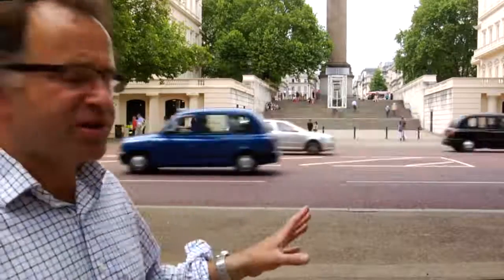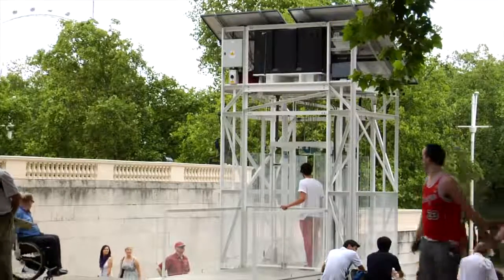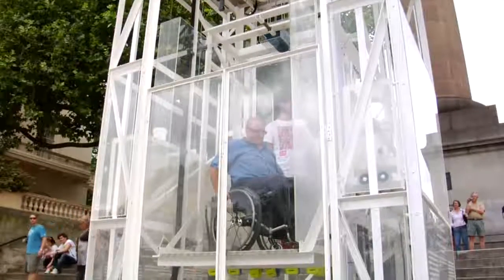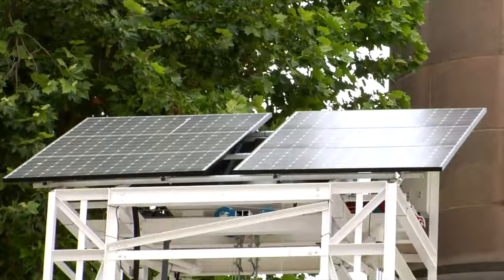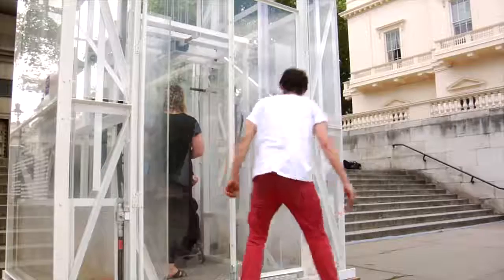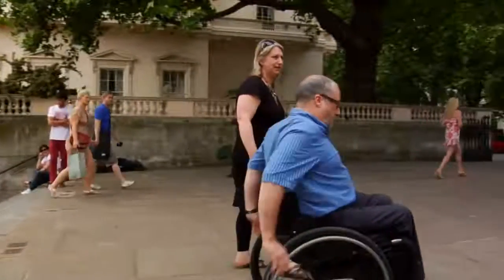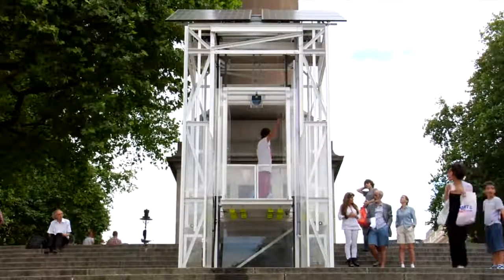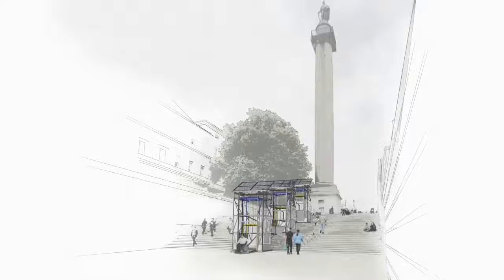Water Powered Passenger Lift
The design of water powered passenger lifts in a Royal park in London by Matthew Lloyd Architects in association with Royal Parks and Shape.

تم تصميم مصاعد للركاب تعمل بالطاقة المائية في الحديقة الملكية في لندن من قبل ماثيو لويد المعماريين بالتعاون مع رويال باركس أند شيب.